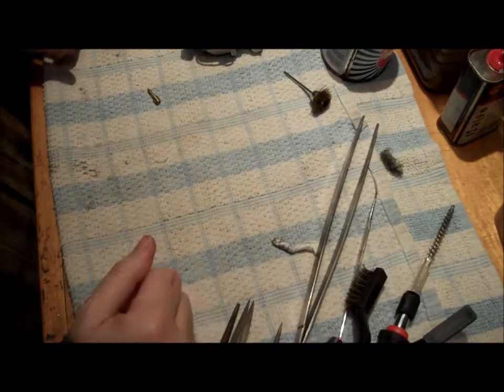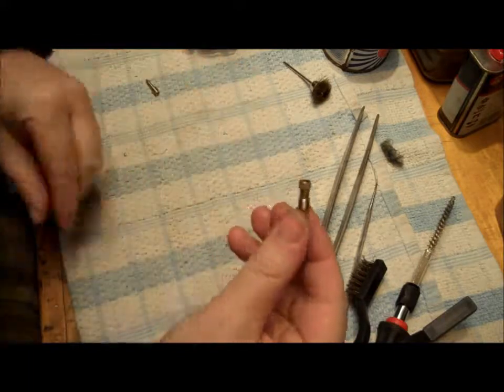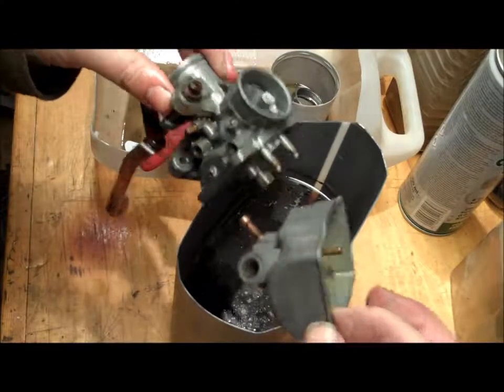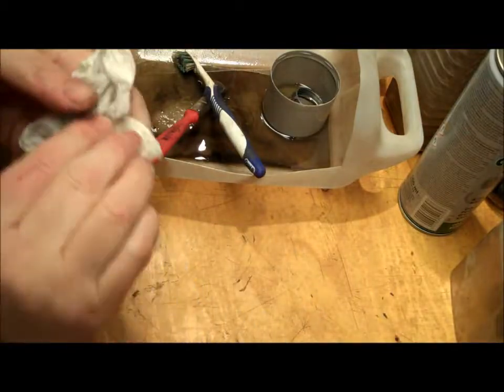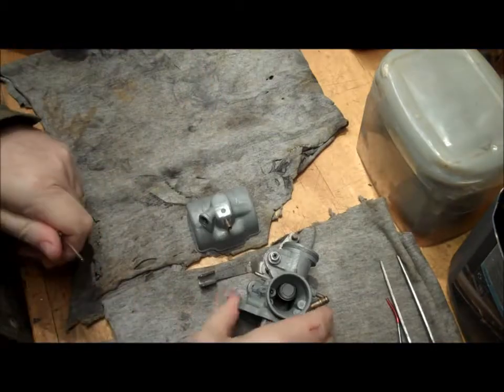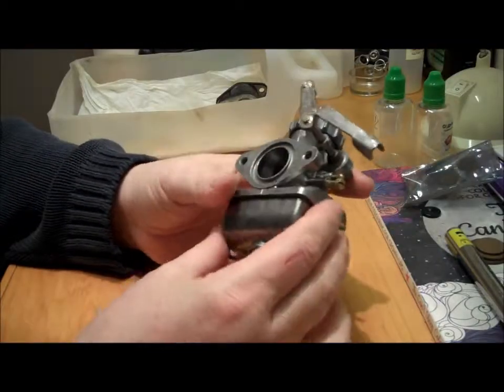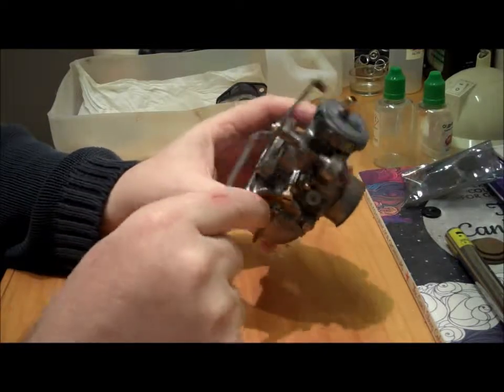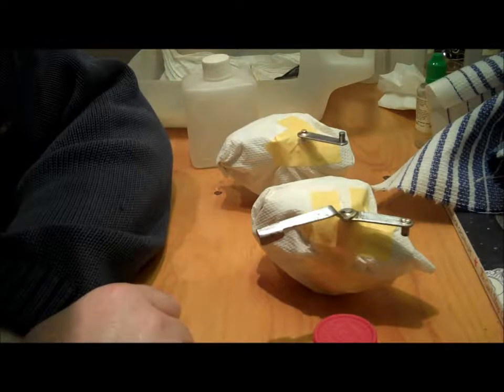Honda CB200 – Carb Saga & Desperate Measures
The carburettors have become gunked up due to me not draining them properly and leaving the bike to sit for over 12 months. In this vid' series I’m removing the air filters, the rubber boots have become hard and brittle. Then removing the carbs, with the use of a lot of carb cleaner.

With everything stripped down I fully clean the carbs and cables, then a full re-build with new seals & gaskets for the carbs and fully lubricate the cables.

In this vid, a full carb clean, join me as I take some drastic action to clean the carbs both outside and in.